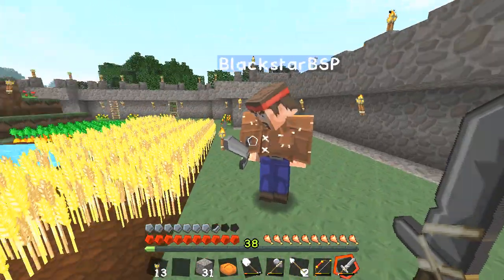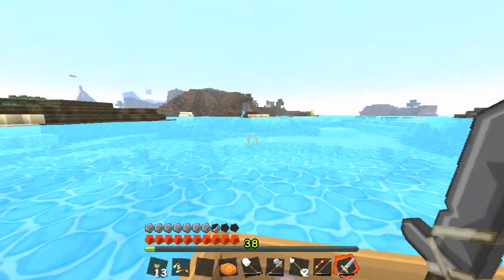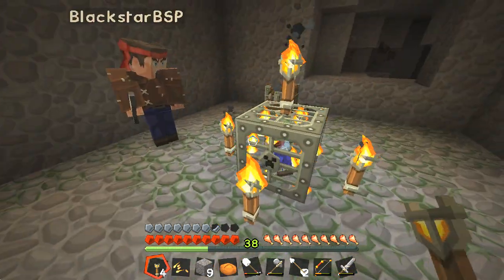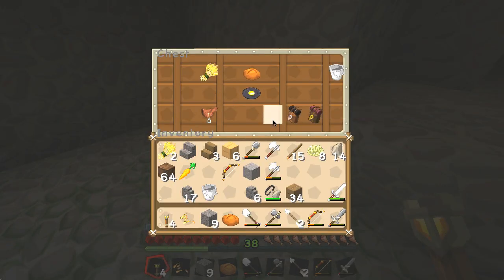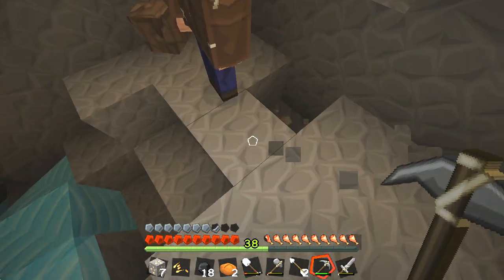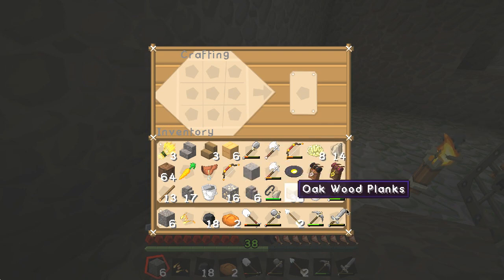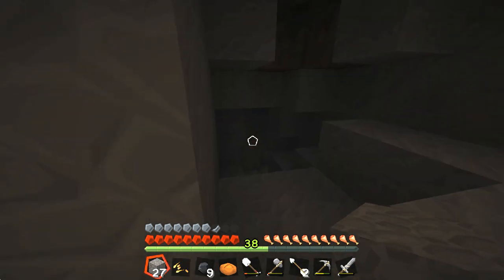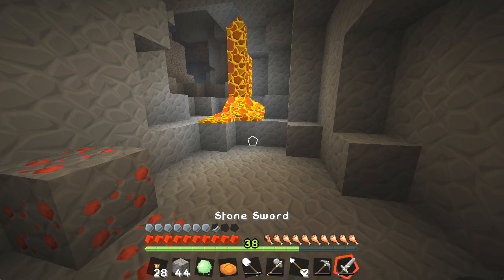Build the Marathon Ep. 1: Wheat, Zombies, Iron, Lava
Blackstar and Narcogen have been sent back to primitive Earth by a freak teleporter accident. They must develop the technology to return to Mars, the construction site of the Marathon, to save the future!

The first two episodes are in unmodified "vanilla" Minecraft, version 1.6.4.